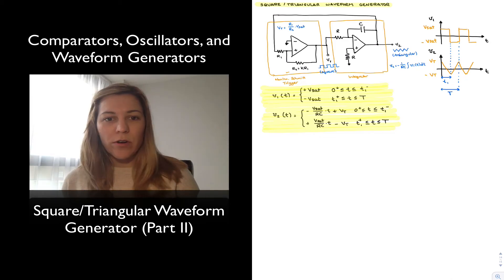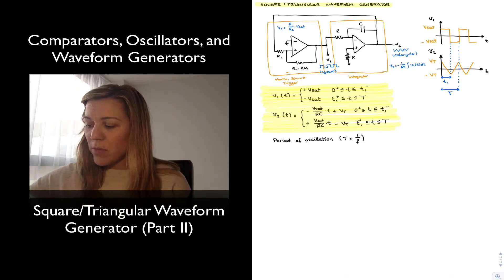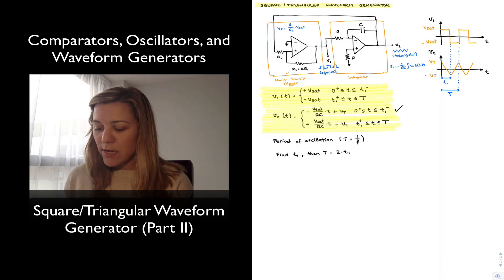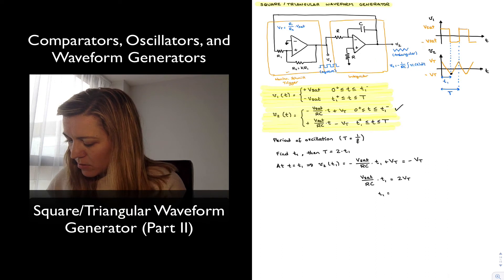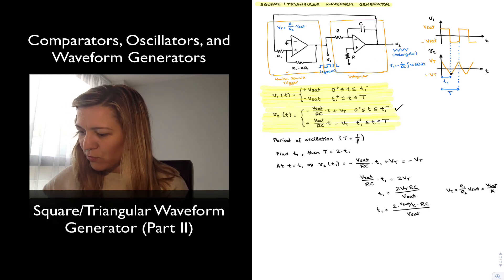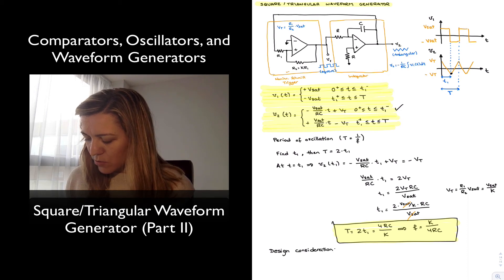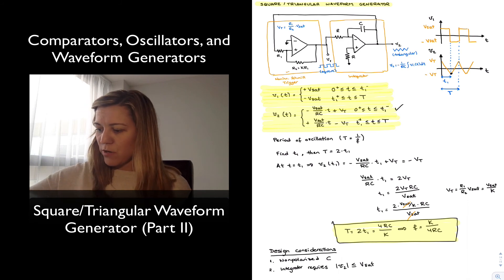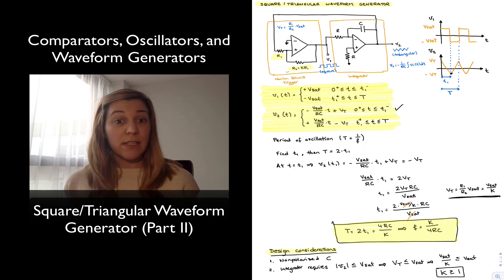Square/Traingular Waveform Generator (Part II)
Finding the period/frequency of oscillation of the square/triangular waveform generator